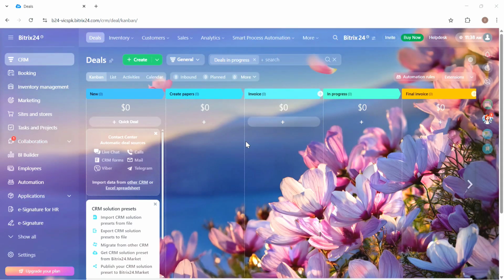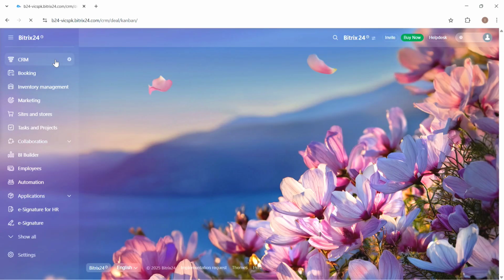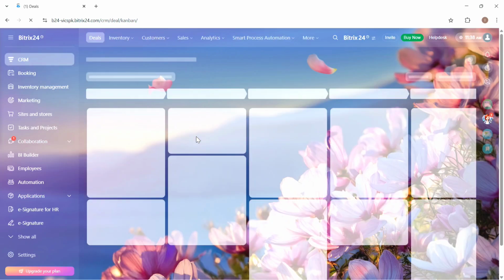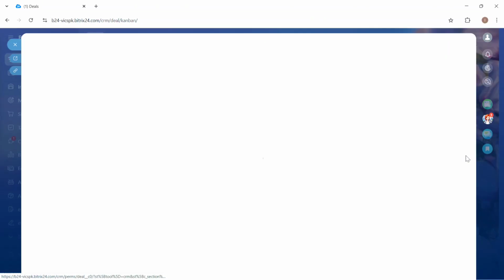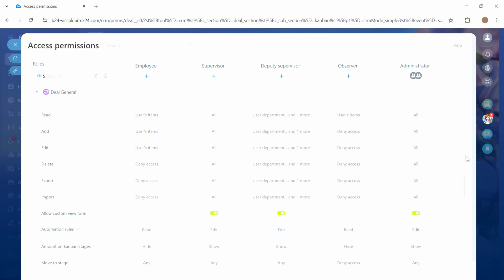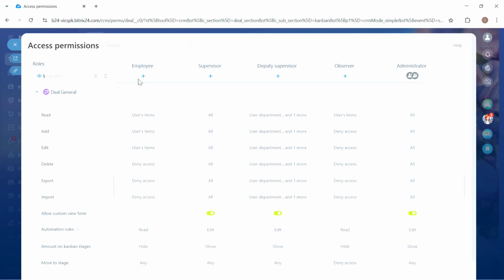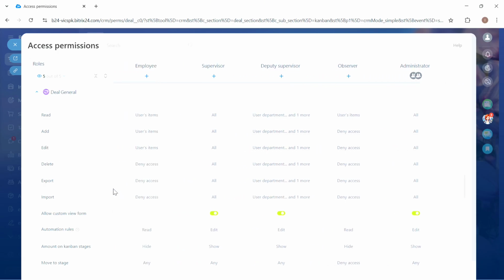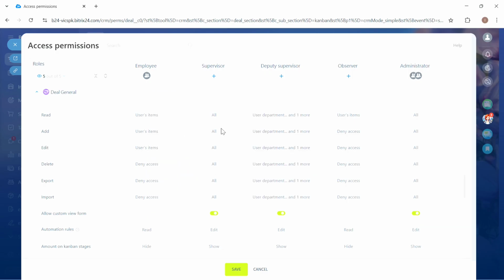How to Set Up Deal Permissions in Bitrix24 2026 (EASY GUIDE)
Learn how to set up deal permissions in Bitrix24 step-by-step. This tutorial explains how to manage CRM access rights, control who can view or edit deals, and assign custom roles for your sales team.

You’ll also learn how to create permission levels, restrict deal visibility, and configure user roles to protect sensitive data in your Bitrix24 CRM. Perfect for admins and managers who want to organize their sales pipeline securely and efficiently.